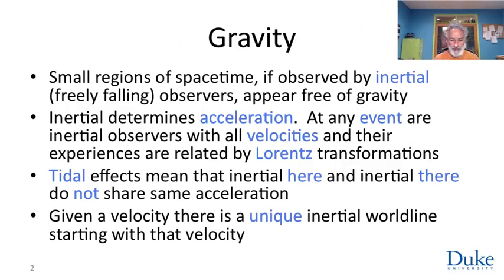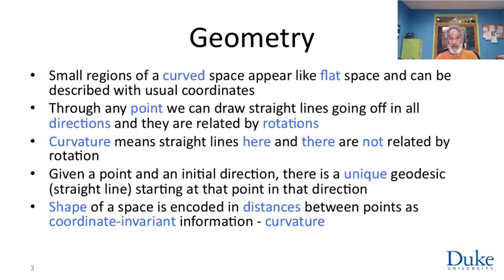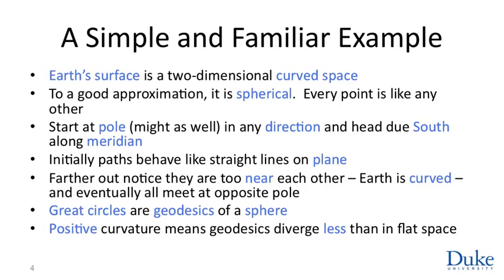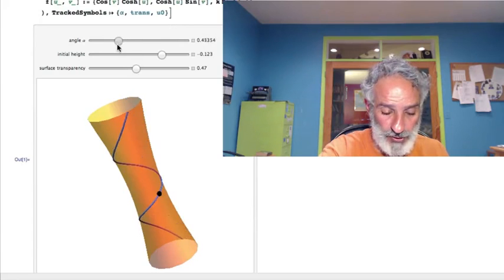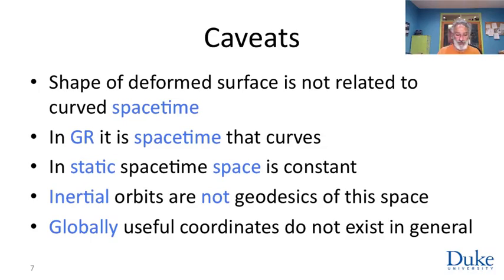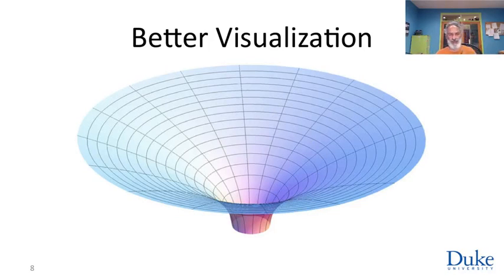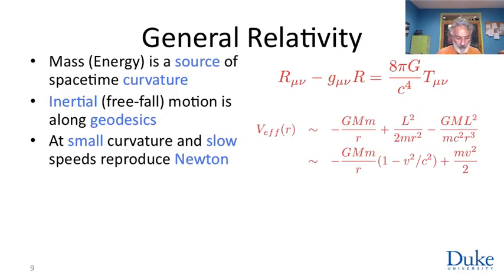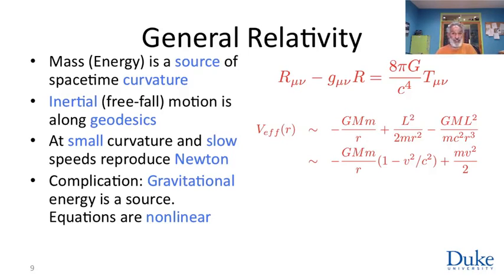6 10 Week 6 10 Gravity is Geometry 2246